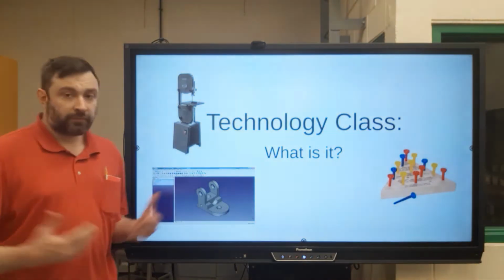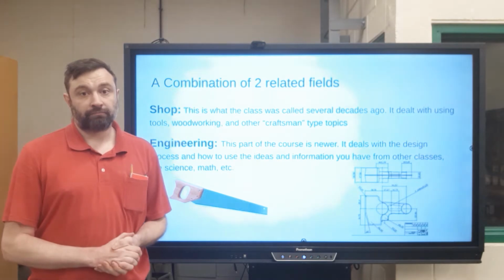Technology Class Introduction Lyon